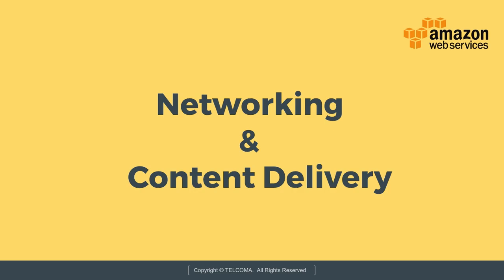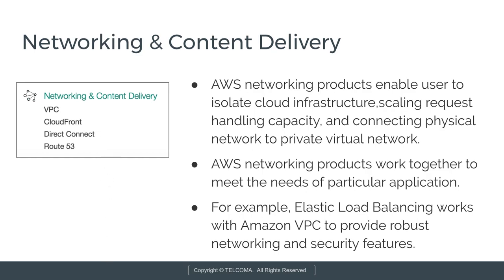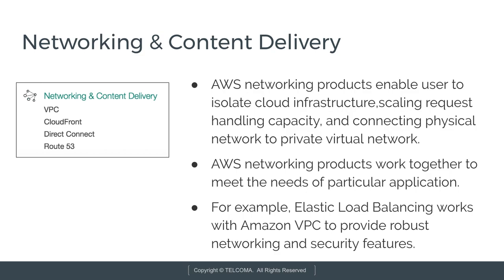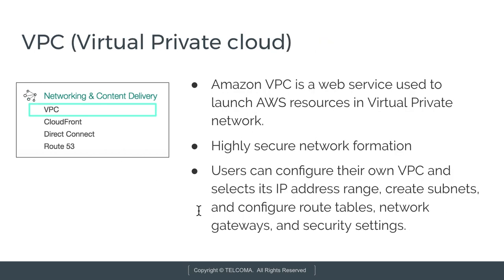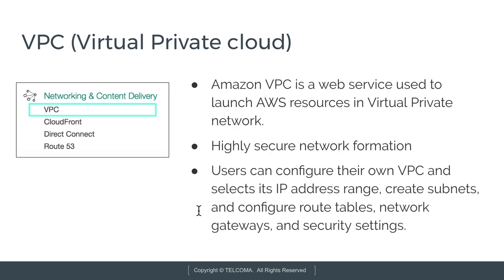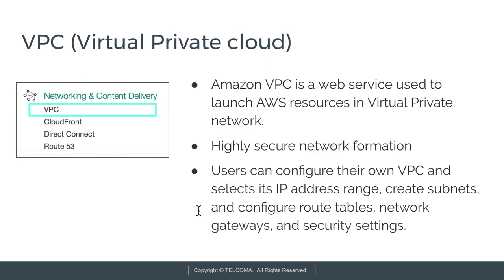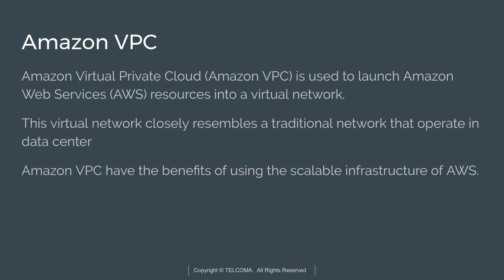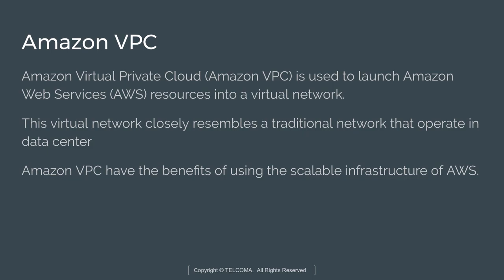75 AWS networking & content delivery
AWS Networking & Content Delivery encompasses services like Amazon VPC for creating isolated network environments, and CloudFront for delivering content with low latency. These tools ensure secure, scalable, and efficient data distribution and network management.